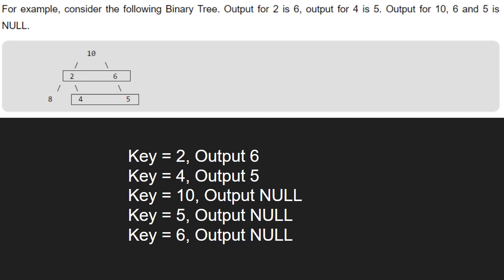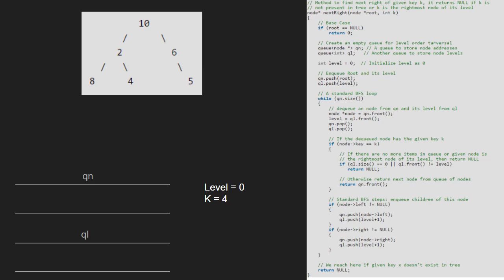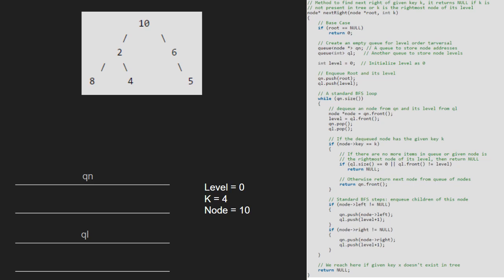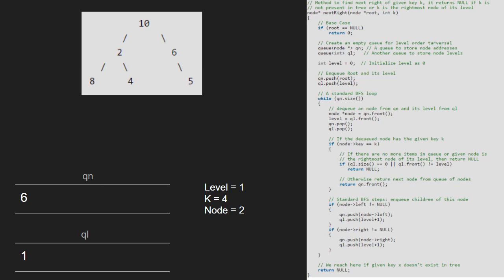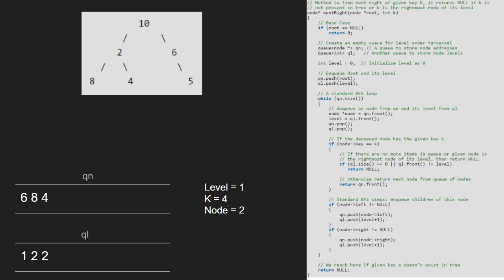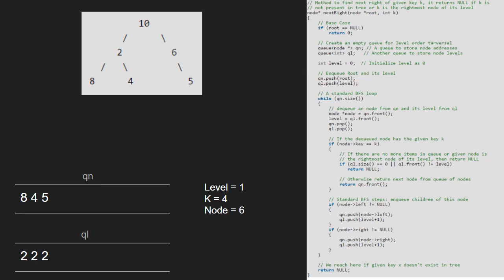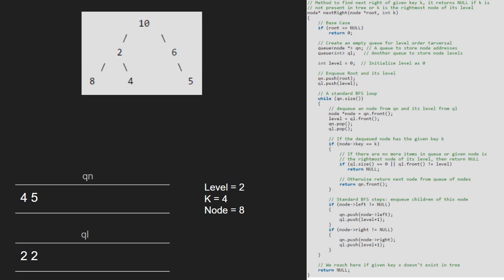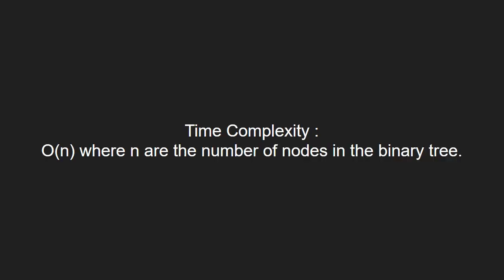Find next right node of a given key | GeeksforGeeks